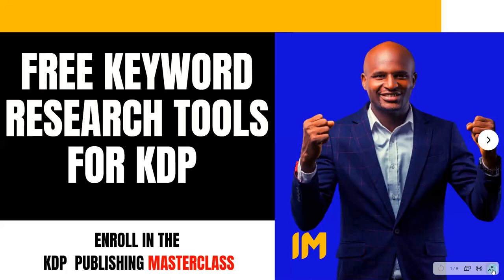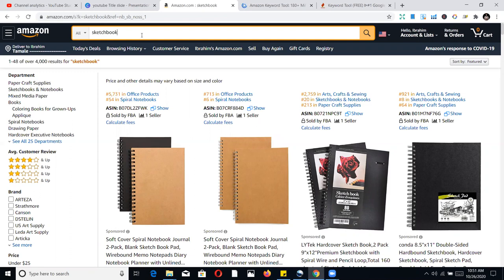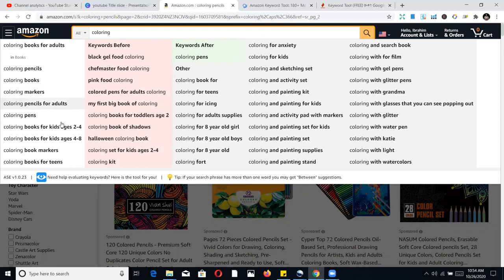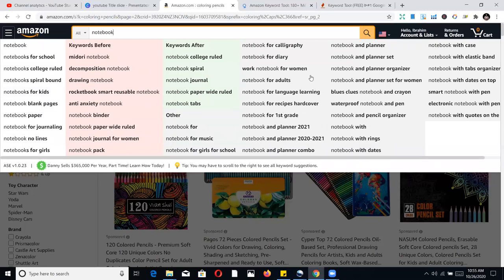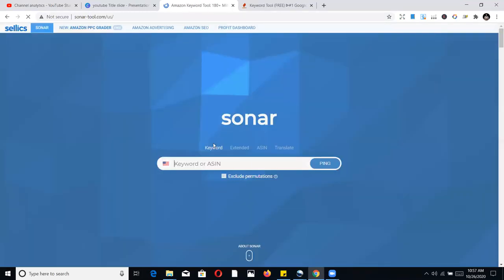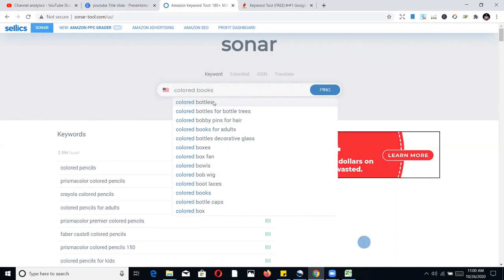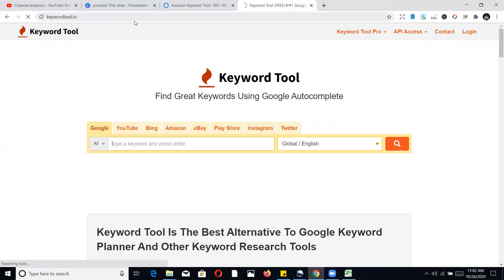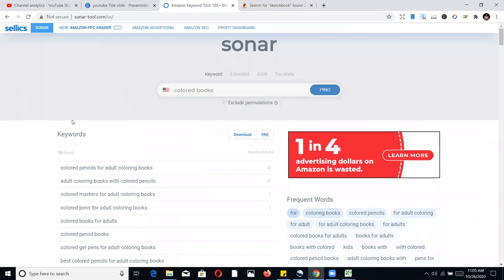Free Keyword Research tools for KDP - Amazon KDP Niche research for low content books “KDP" (Amazon)